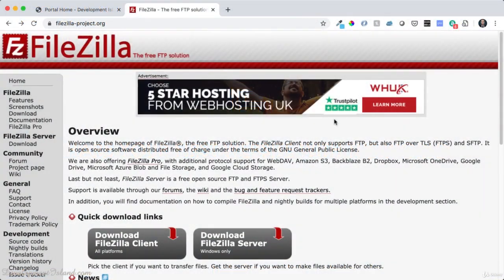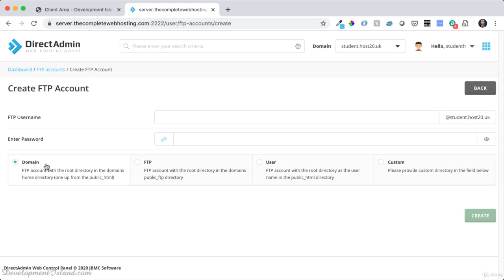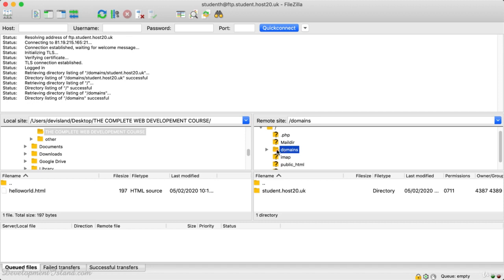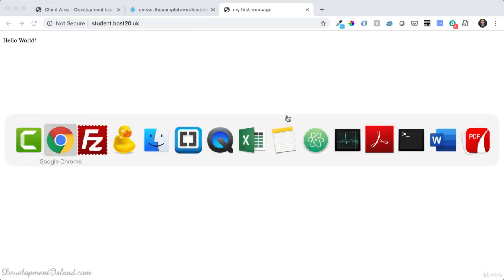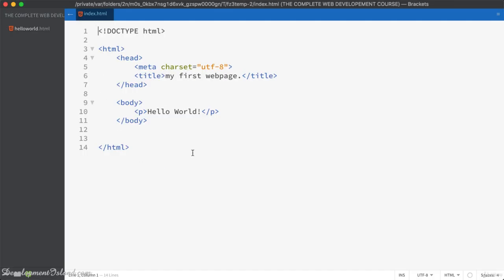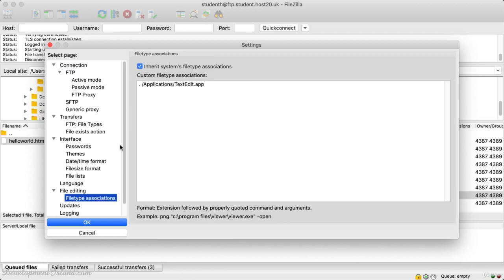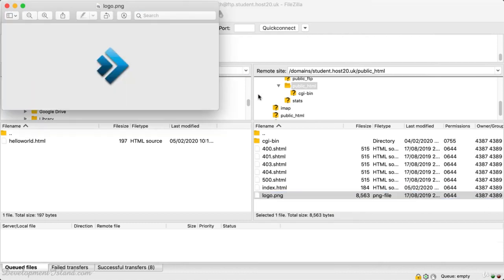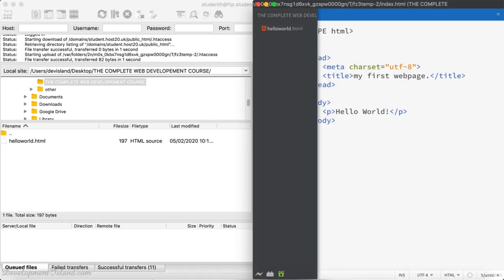Complete Web Dev 0115 Share your website with the world 2 FileZilla Version